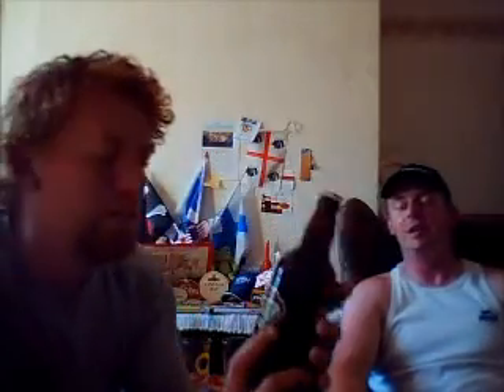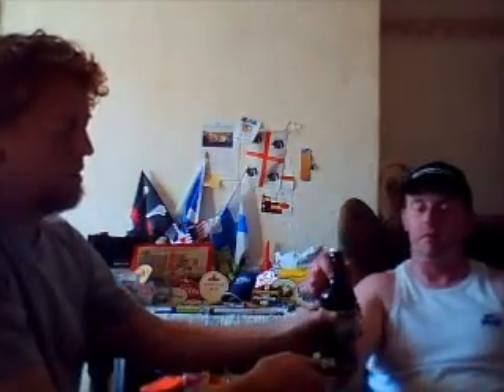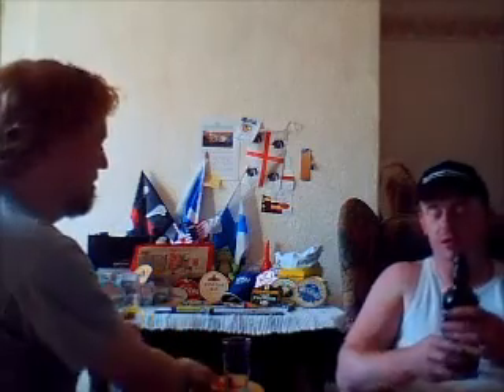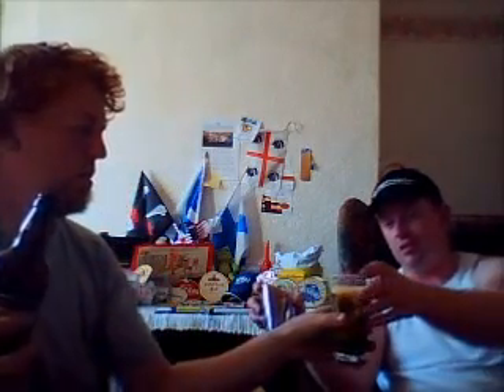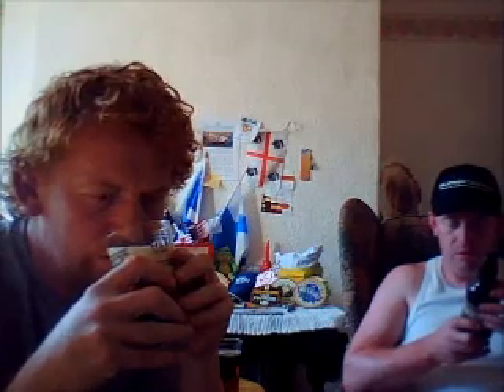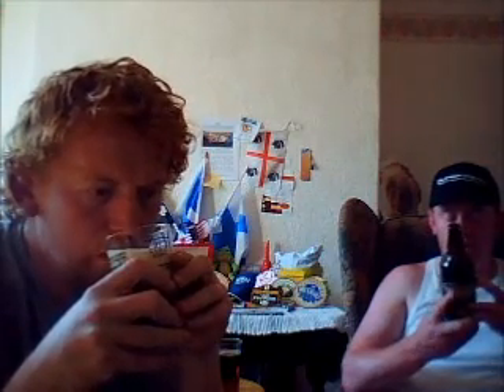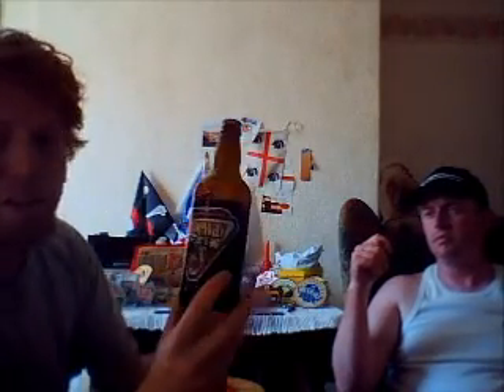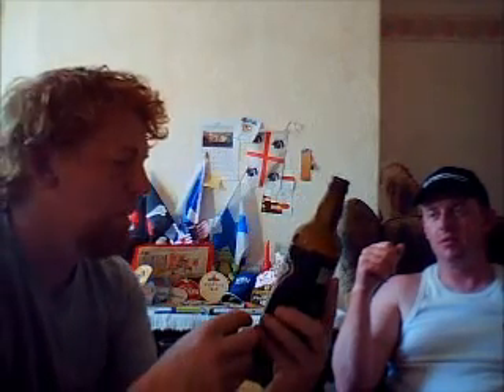Tring Brewery - Ridgeway 4%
Brewed by Tring
Style: Bitter
Tring, England
Serve in English pint

COMMERCIAL DESCRIPTION
Cask; Regular. Has also been available bottle conditioned.
A beer with a pleasant mix of hop and malt flavours in the aroma and taste, leading to a dry, often flowery hop after taste.